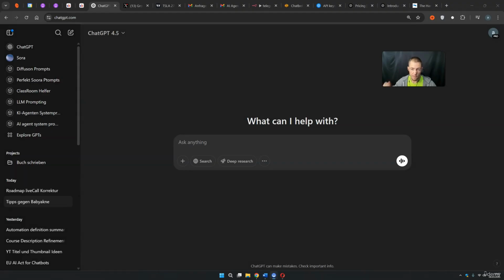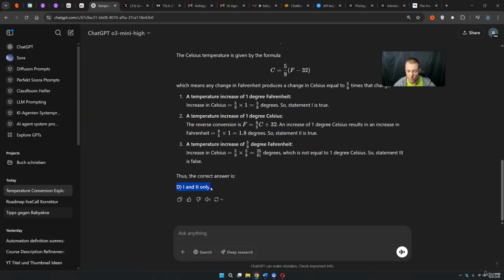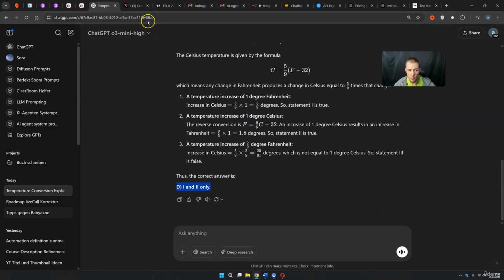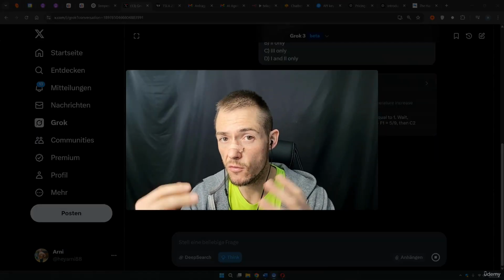How AI Models THINK Before Answering (TTS Explained) | Tutorial 10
Welcome to Class 10 of the AI Automation & AI Agents Course 🚀

In this video, we explore one of the most important concepts in modern AI:

✅ What is Test Time Compute (TTS)
✅ How AI models “think” before answering
✅ OpenAI o3 reasoning models explained
✅ DeepSeek R1 explained simply
✅ Why reasoning AI is changing everything
✅ Difference between normal AI and thinking AI models

This lesson is beginner friendly and explained in a simple way so anyone can understand advanced AI concepts easily.

If you want to learn:

AI Automation
AI Agents
n8n Automation
OpenAI APIs
Future AI Systems
Reasoning Models